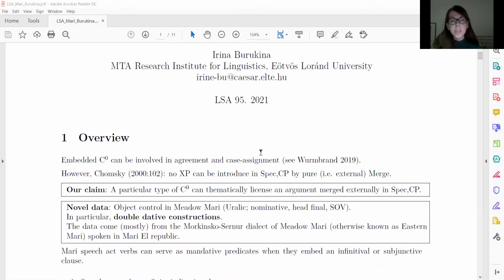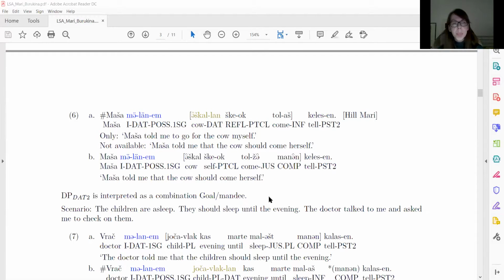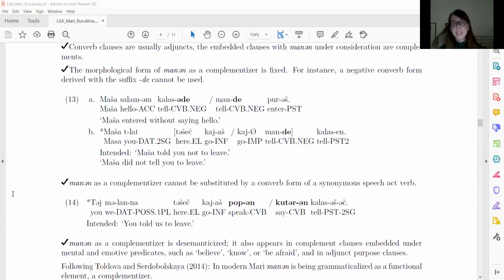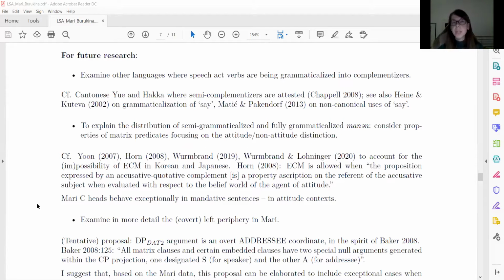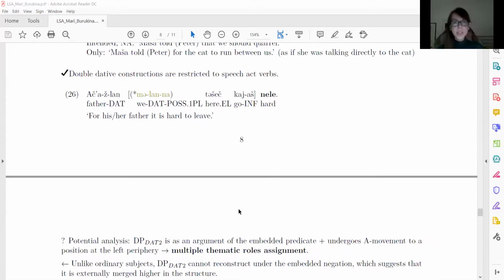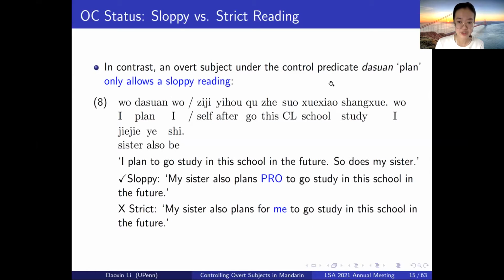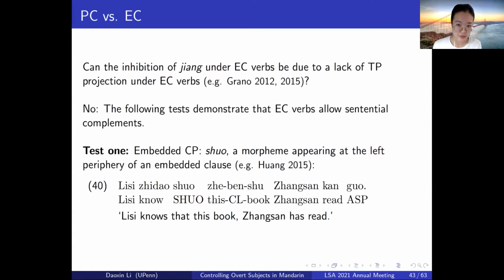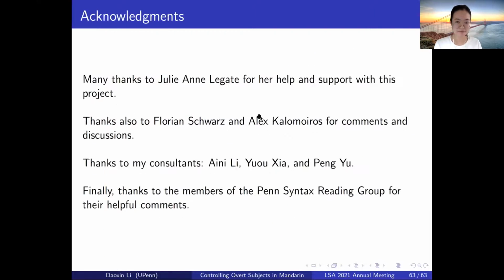LSA2021 Syntax: Control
Session:  Syntax: Control
Date:  Thursday, January 7
Time:  3:15 - 4:15 PM PST
Room 2